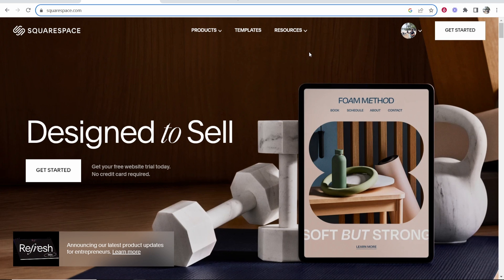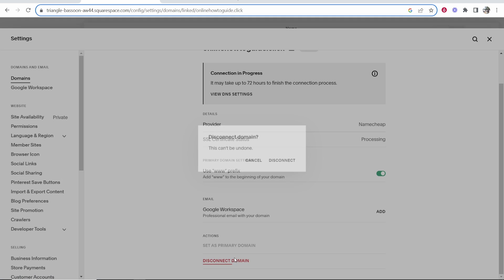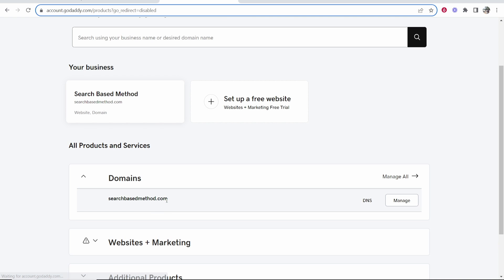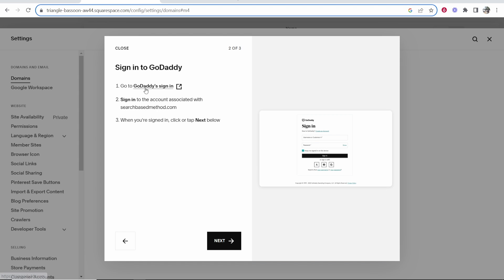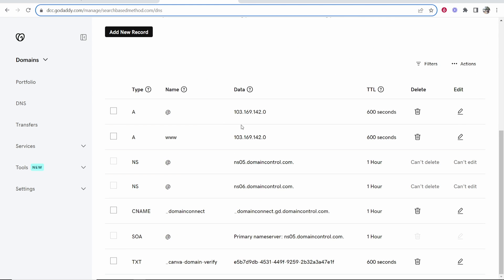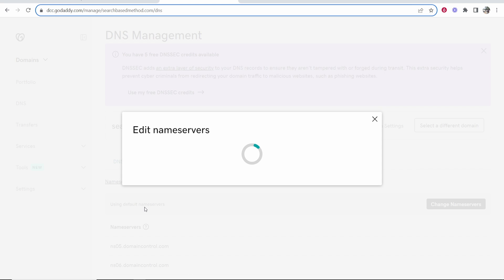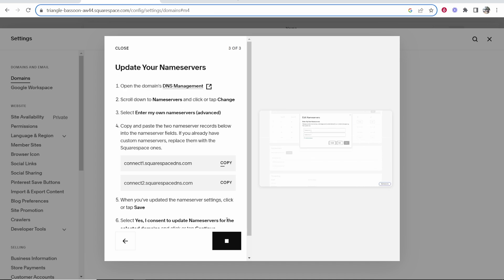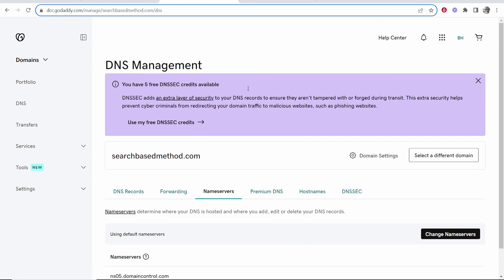How To Connect GoDaddy Domain To Squarespace (Step By Step)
In this video, I show you how to connect your GoDaddy domain to Squarespace. If you follow these steps you should be able to get your domain connected in under 5 minutes.